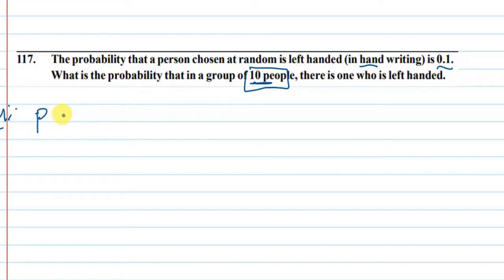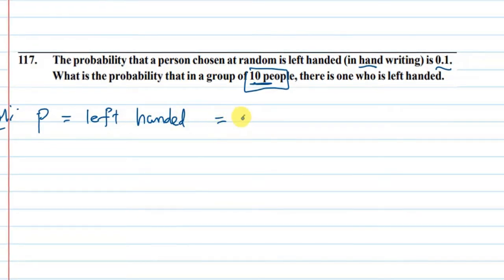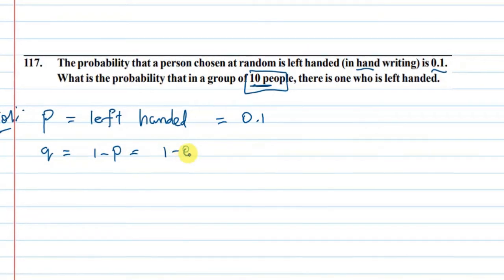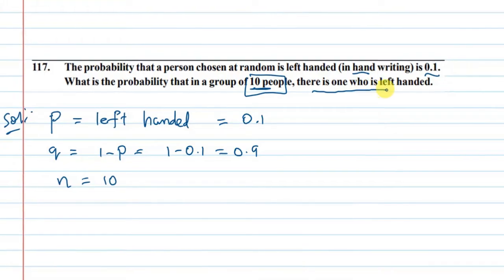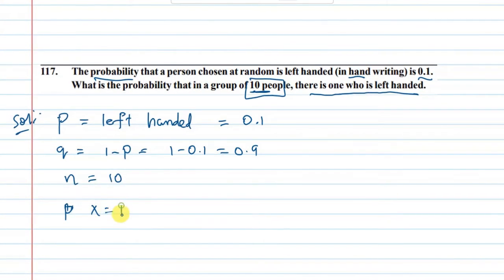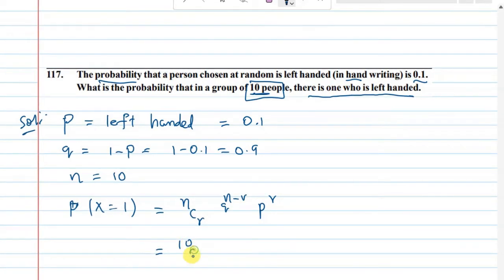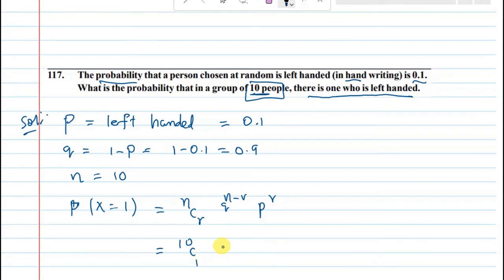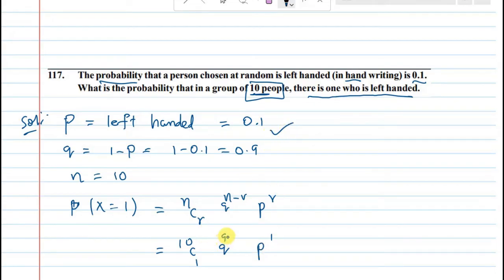The probability that a person chosen at random is left handed (in hand writing) is 0.1.What is the p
Hello, and welcome to this video where we are going to discuss the probability of finding left-handed people in a group of 10 individuals. Specifically, we will focus on the probability of finding one left-handed person in a group of 10 individuals, given that the probability of finding a left-handed person in handwriting is 0.1.

First, let's define some basic terms related to probability. Probability is the measure of the likelihood of an event occurring. It is represented by a number between 0 and 1, where 0 means that the event is impossible, and 1 means that the event is certain to happen. An event is any outcome or result that we are interested in, such as the probability of rolling a six on a dice or the probability of winning a lottery.

Now, let's consider the probability of finding a left-handed person in handwriting. According to research, the probability of a person being left-handed is around 10% or 0.1. This means that if we randomly select a person from a group, there is a 10% chance that the person will be left-handed in handwriting.

Next, let's move on to the probability of finding one left-handed person in a group of 10 individuals. To calculate this probability, we need to use a combination of probability and combinatorics. Combinatorics is the branch of mathematics that deals with counting and arranging objects in a specific order.

The formula we will use to calculate the probability of finding one left-handed person in a group of 10 individuals is called the binomial distribution. The binomial distribution is used to calculate the probability of a specific number of successes in a fixed number of trials, where each trial has only two possible outcomes, such as heads or tails in a coin toss.

In our case, the trial is selecting a person from the group, and the two possible outcomes are left-handed or right-handed in handwriting. We want to find the probability of finding one left-handed person in a group of 10 individuals, given that the probability of finding a left-handed person in handwriting is 0.1.

To calculate this probability, we need to use the binomial distribution formula, which is as follows:

P(X = k) = C(n, k) * p^k * (1 - p)^(n - k)

Where:
P(X = k) is the probability of finding exactly k left-handed people in a group of n individuals.
C(n, k) is the number of ways to choose k left-handed people from a group of n individuals, and is calculated as n!/(k!(n-k)!), where ! denotes factorial.
p is the probability of finding a left-handed person in handwriting, which is 0.1 in our case.
(1 - p) is the probability of finding a right-handed person in handwriting, which is 0.9 in our case.
k is the number of left-handed people we want to find, which is 1 in our case.
n is the total number of individuals in the group, which is 10 in our case.

Let's plug in the values we have and calculate the probability of finding one left-handed person in a group of 10 individuals.

P(X = 1) = C(10, 1) * 0.1^1 * (1 - 0.1)^(10 - 1)
P(X = 1) = 10 * 0.1 * 0.9^9
P(X = 1) = 0.3874

Therefore, the probability of finding one left-handed person in a group of 10 individuals, given that the probability of finding a left-handed person in handwriting is 0.1, is approximately 0.387